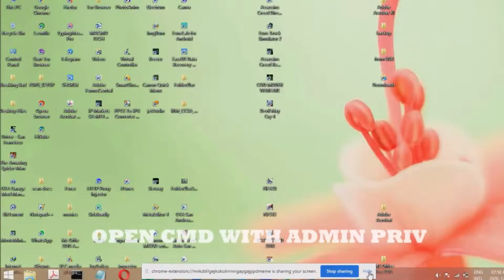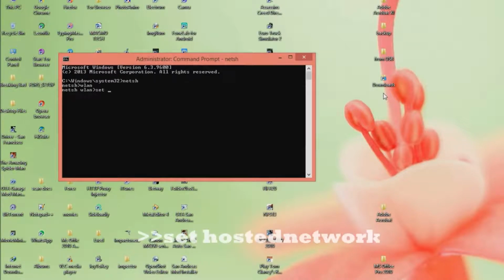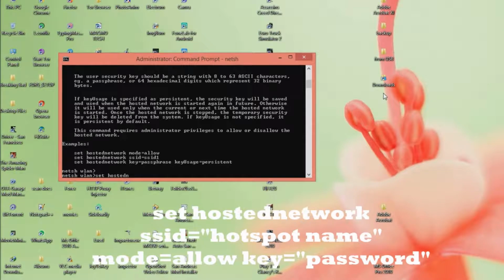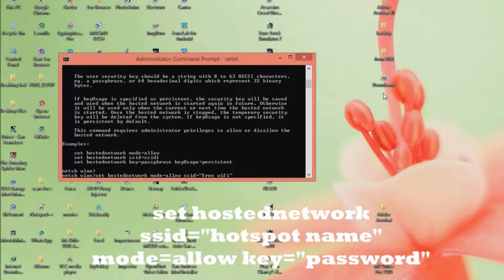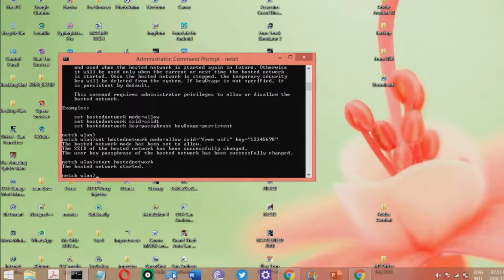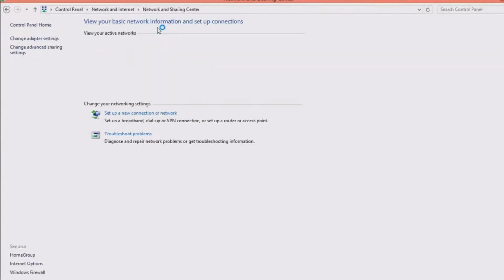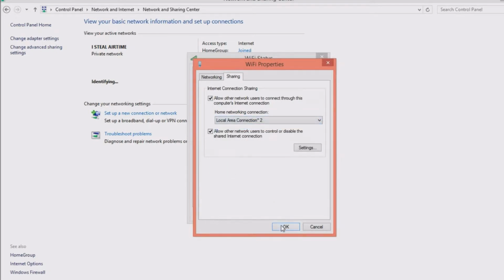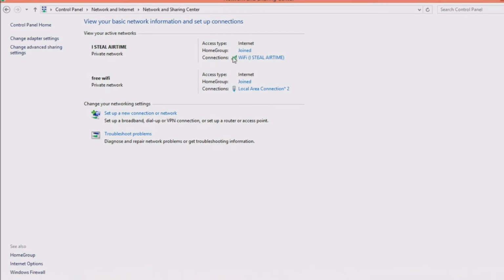HOW TO CREATE HOTSPOT WITH PC TUTORIAL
This video teaches how to create a mobile hotspot with a pc that is connected to a network but wants to connect other devices